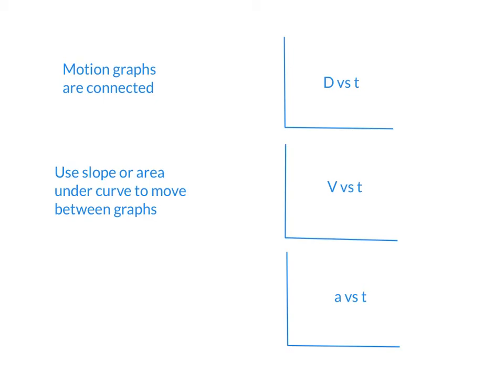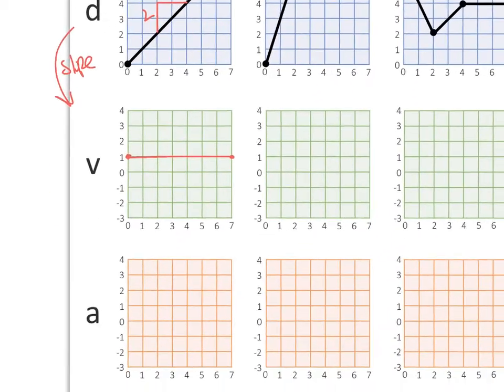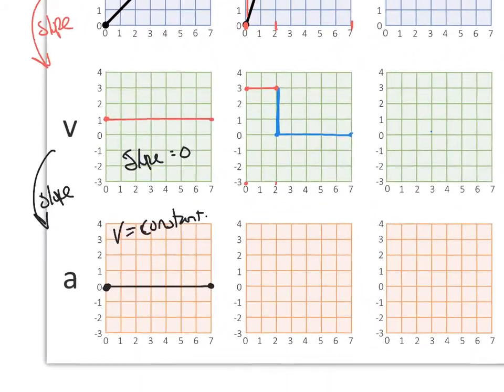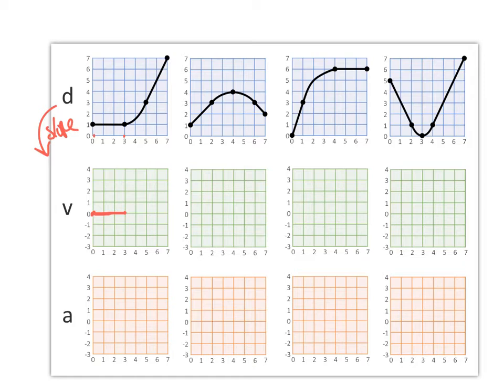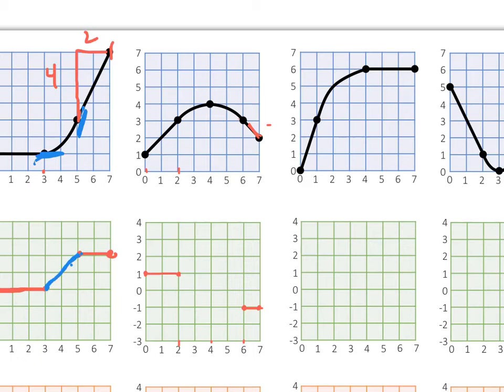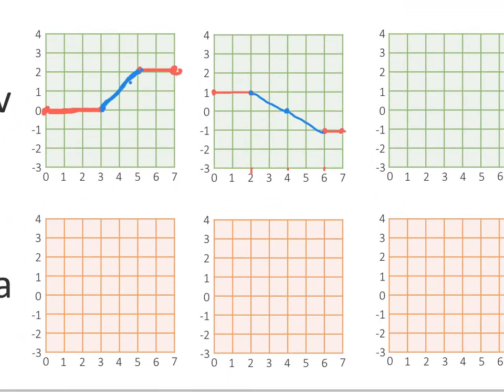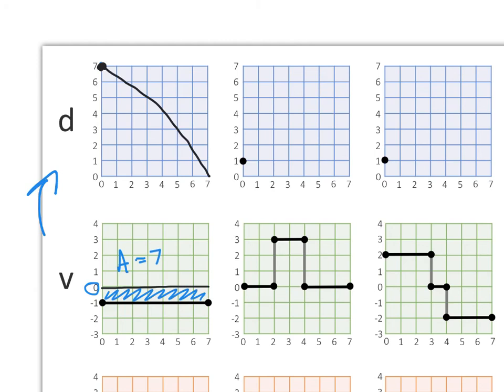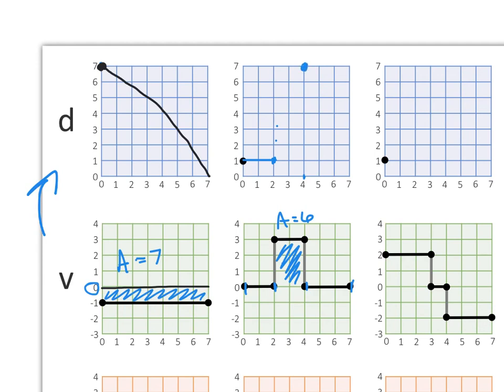Motion Graphs Tutorial (slope and area under curve)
This project was created for Online Physics G